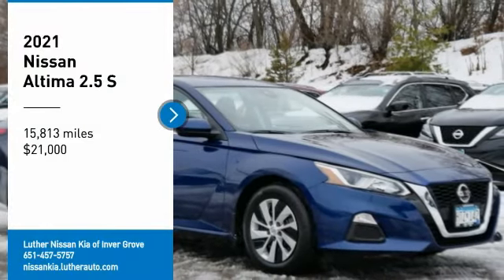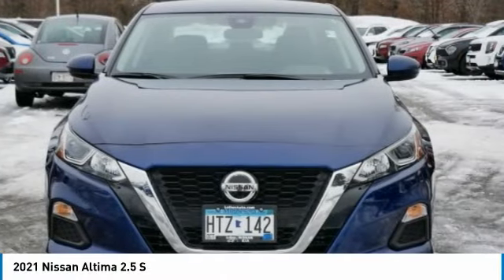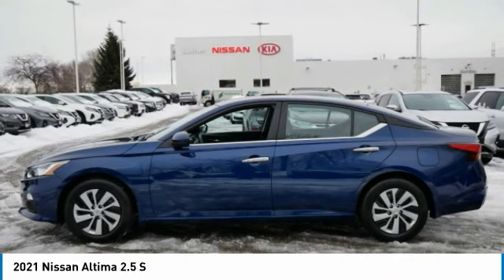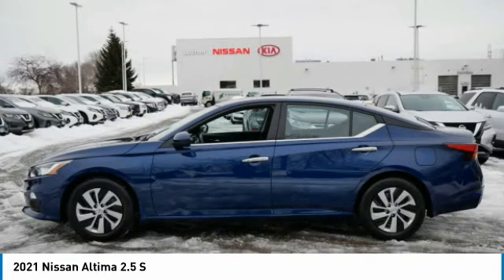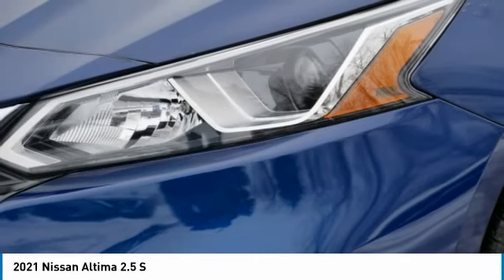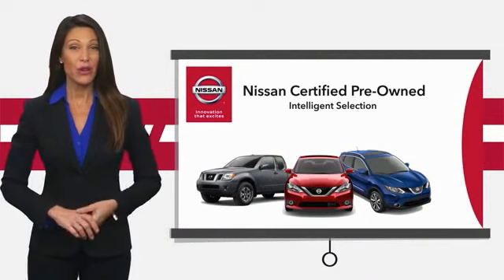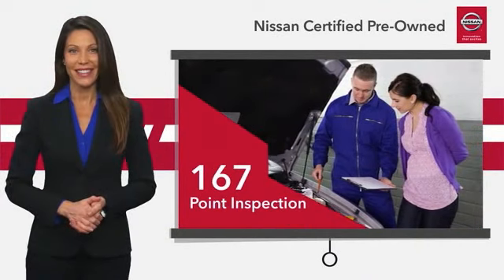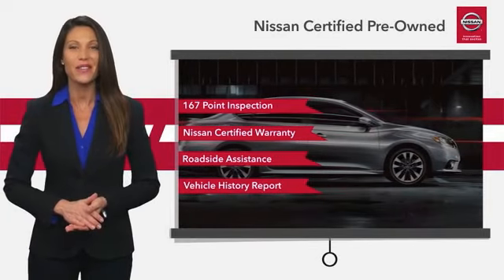2021 Nissan Altima Inver Grove Heights,St Paul,Minneapolis RR51140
2021 Nissan Altima 2.5 S

** NISSAN CERTIFIED ** 7YR/100K MILE WARRANTY **. Rear Body Air Bag, Wireless Cell Phone Hookup, Remote Engine Start, MP3 Player, iPod/MP3 Input. EPA 39 MPG Hwy/28 MPG City! CARFAX 1-Owner, ONLY 15,761 Miles! Rear Body Air Bag CLICK NOW!PURCHASE WITH CONFIDENCEInspection completed by Nissan technicians, and factory-authorized parts are used when necessary. $100 Deductible, Certified warranty is honored at any Nissan dealer nationwide, 7-year/100,000-Mile Limited Warranty, Rental Car, 24-Hour Roadside Assistance and Towing Assistance, includes rental car reimbursement, Certified warranty is transferable when sold from one private party to another, Trip-Interruption Services, CARFAX Vehicle History Report, along with the CarFax 3-year Buy Back Guarantee, Vehicle Title Insurance Policy, SiriusXM Satellite Radio with 3-month trial subscription. CARFAX reports that this is a 1-Owner vehicle.AFFORDABLEThis Altima is priced $4,100 below J.D. Power Retail.OPTION PACKAGESBODY-COLORED SPLASH GUARDS.KEY FEATURES INCLUDEiPod/MP3 Input, Rear Body Air Bag Nissan 2.5 S with DEEP BLUE PEARL exterior and Charcoal interior features a 4 Cylinder Engine with 188 HP at 6000 RPM*.EXPERTS CONCLUDEGreat Gas Mileage: 39 MPG Hwy.MORE ABOUT USLuther Nissan Kia is one of the premier dealerships in the country. Our commitment to customer service is second to none. We offer one of the most comprehensive parts and service department in the automotive industry. Our primary concern is the satisfaction of our customers. Our online dealership was created to enhance the buying experience for each and every one of our internet customers. Check whether a vehicle is subject to open recalls for safety issues at safercar.govCheck whether a vehicle is subject to open recalls for safety issues at safercar.gov